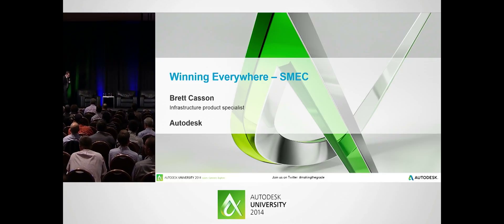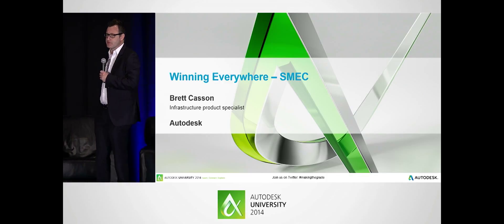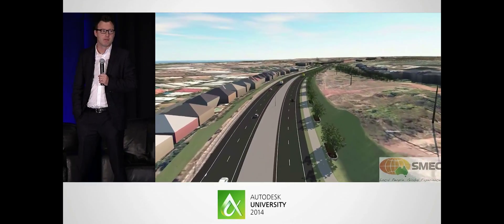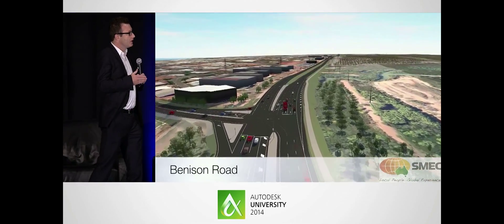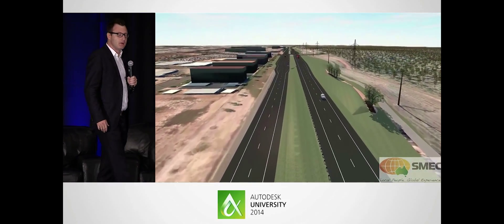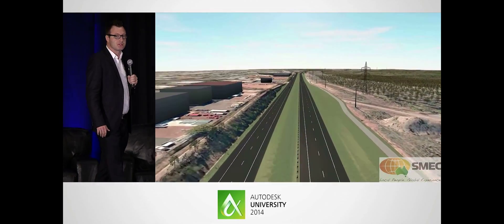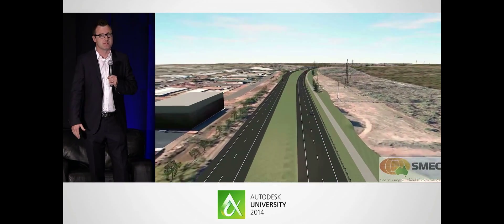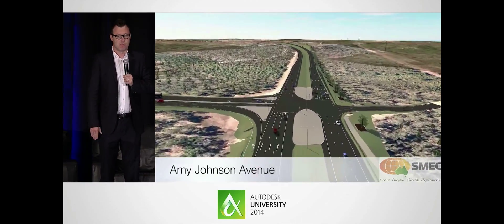TECH SHOWCASE - SMEC